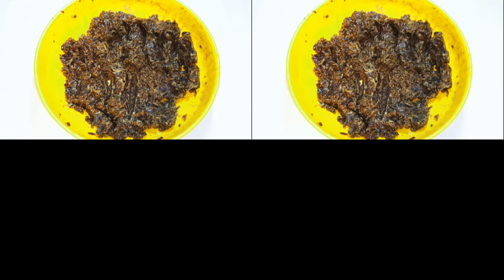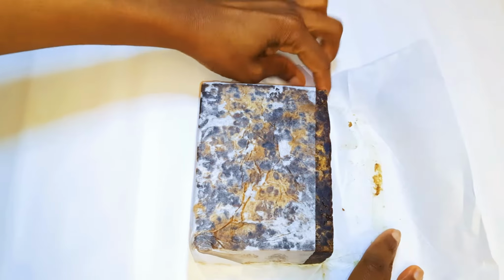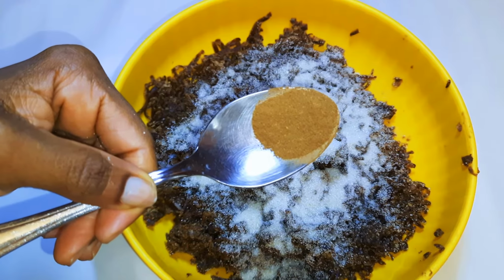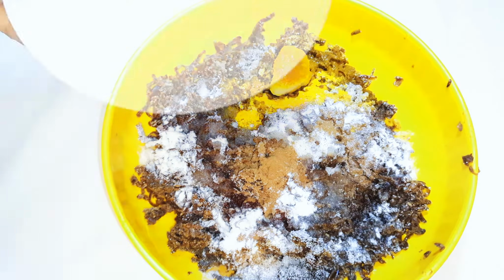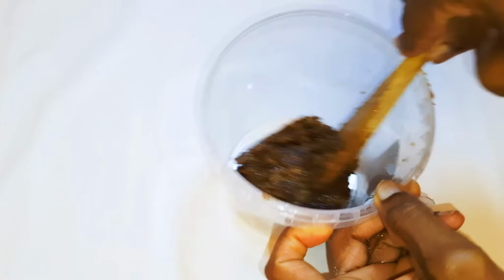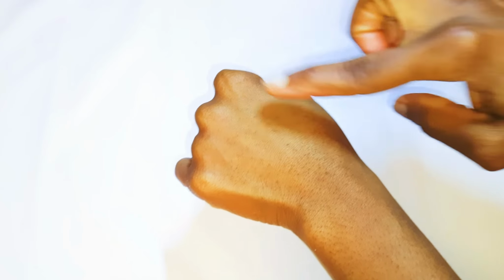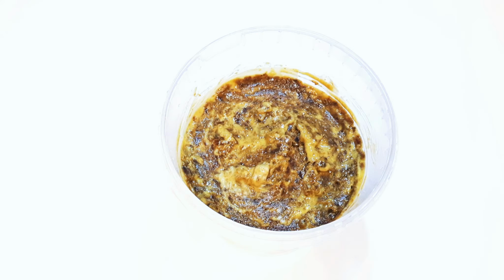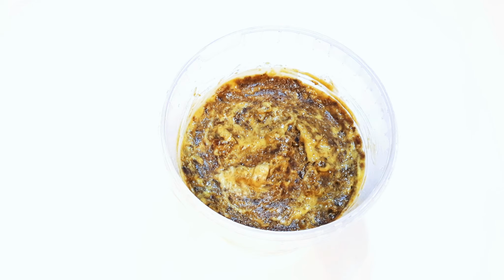How I Prepare My african Black Soap For An Even Tone & Blemish Free Sensitive Skin.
Watch videos and get paid, Click on this link to register